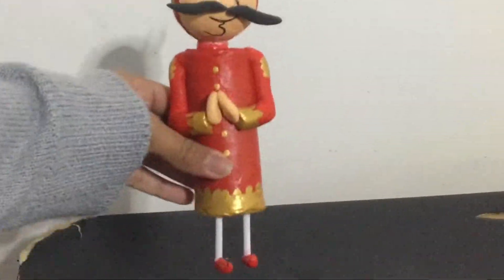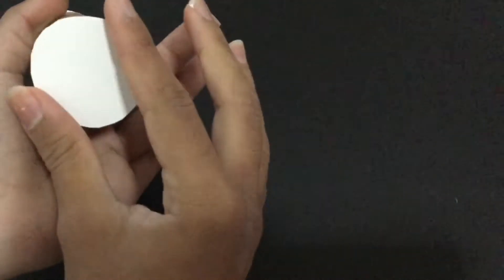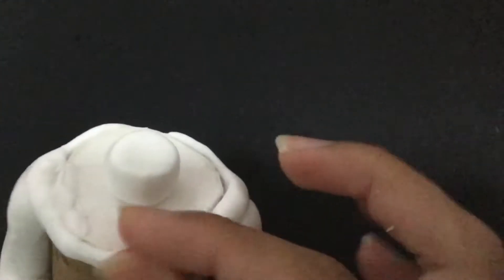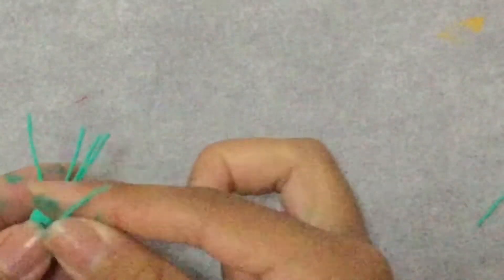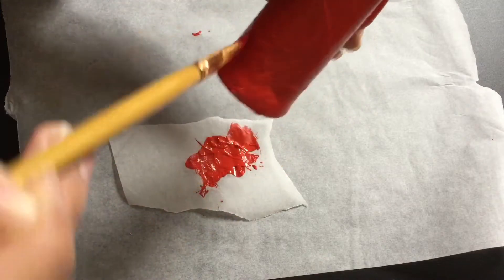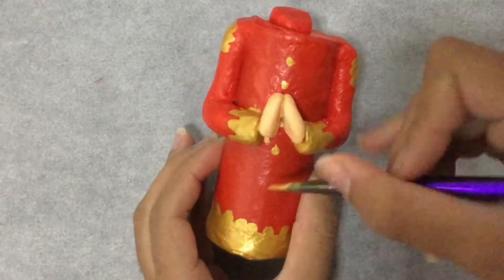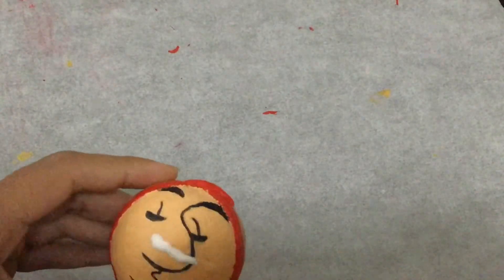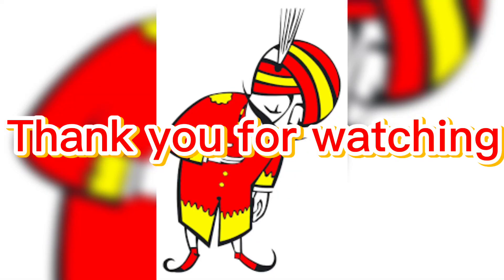Air India Maharaj Character Diy!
In this channel there is going to be a lot of fun content and creativity. My channel is for people who like doing crafting like wall hangings and miniature clay art, along with a bit of moral stories and skits that everyone can enjoy. We also do some devotional videos. 🥰😀😀🙂🙂🤗😜:D

Air India Maharaj
Character Diy!